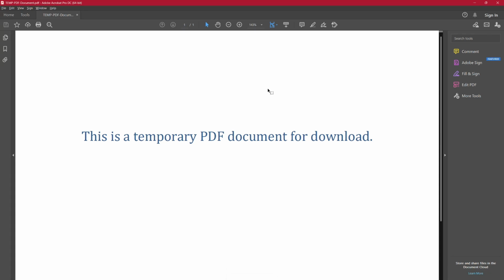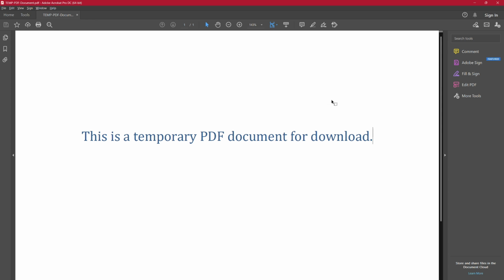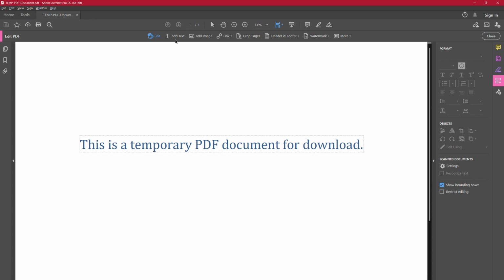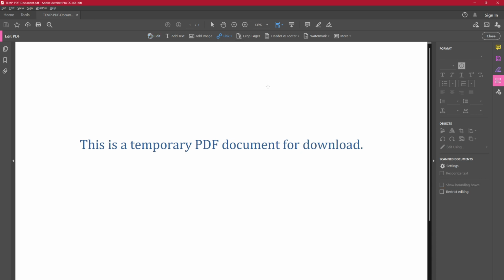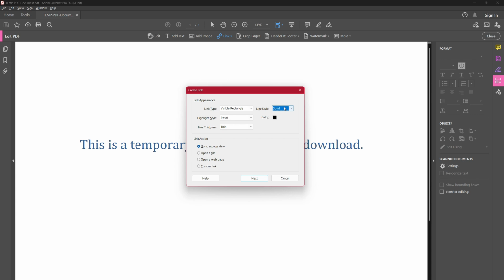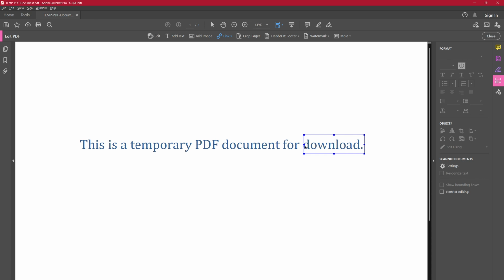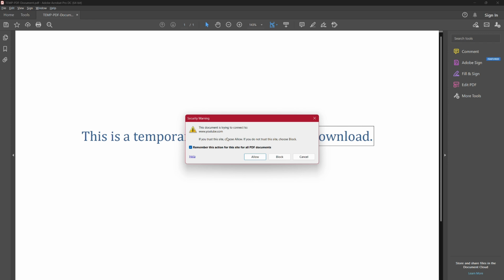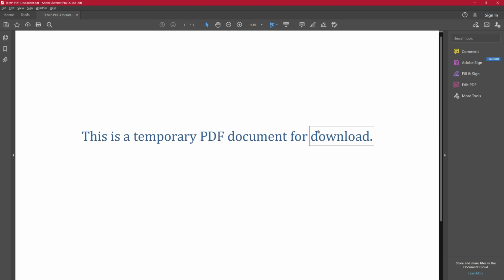How to Make a Hyperlink in a PDF File [UPDATED 2025]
NordVPN.

In this tutorial, learn how to create a hyperlink in a PDF file. Follow these easy steps to add links to your documents, updated.